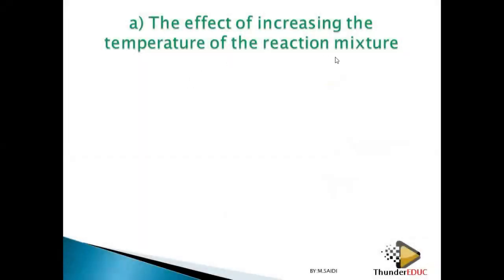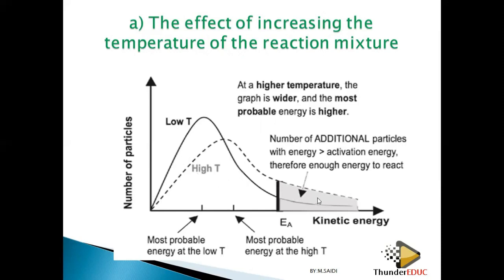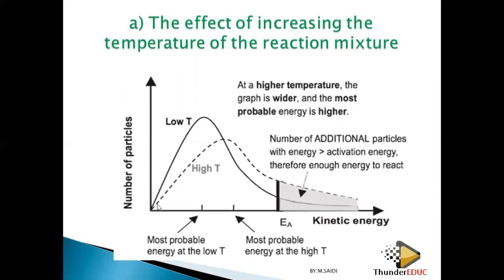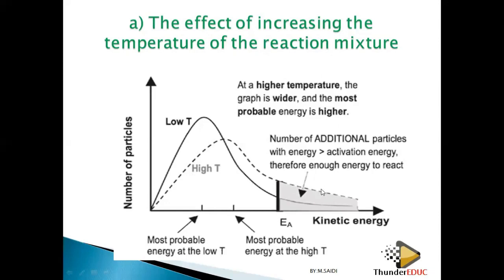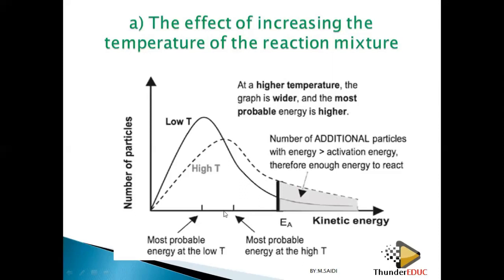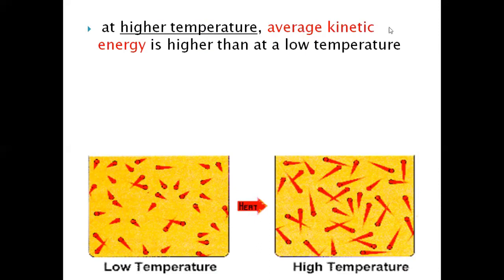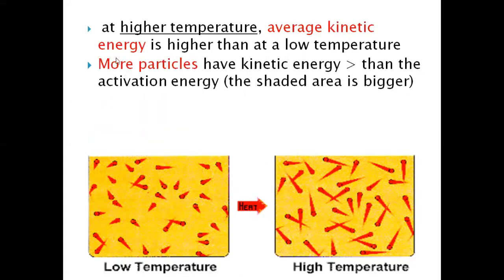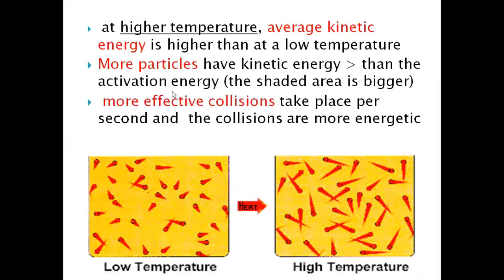grade 12 Physical sciences: effect of TEMPERATURE on the reaction M saidi ThunderEDUC